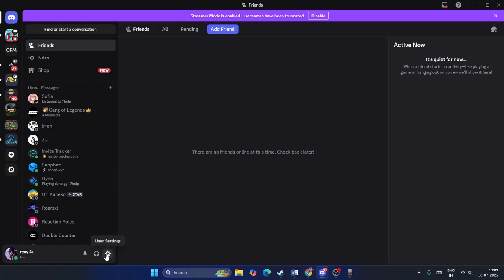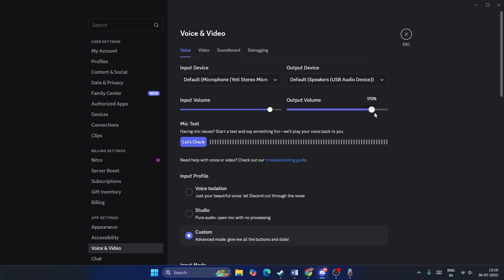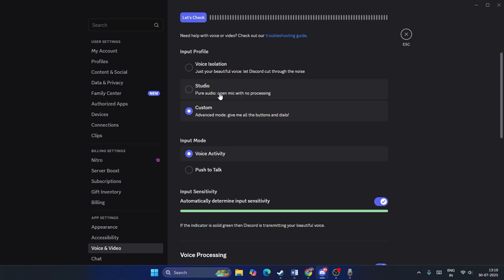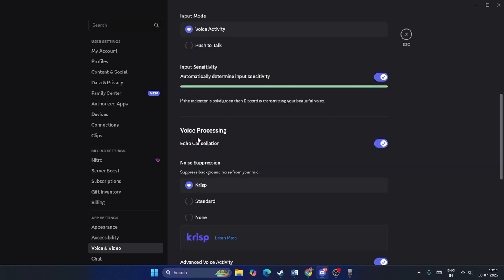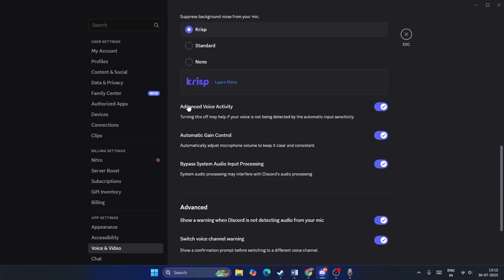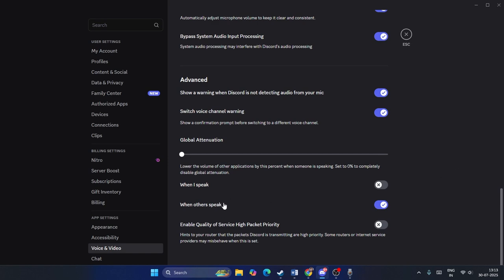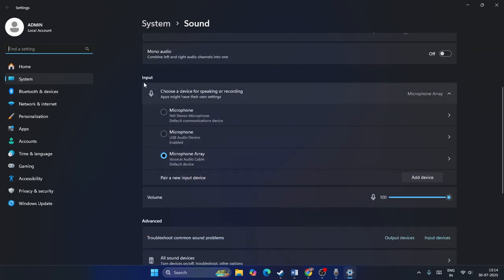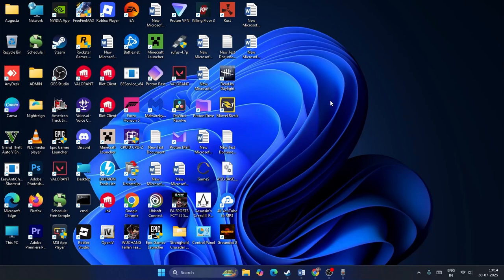The BEST Microphone Settings For Discord ( Quick Gudie)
This complete guide walks you through the best microphone settings to cut background noise, improve voice clarity, and remove echo during calls and streams. Learn how to fine-tune input sensitivity, enable noise suppression, activate echo cancellation, and set the right mic volume levels.